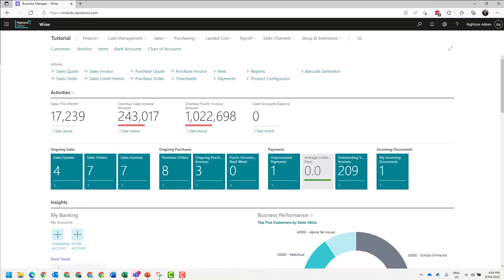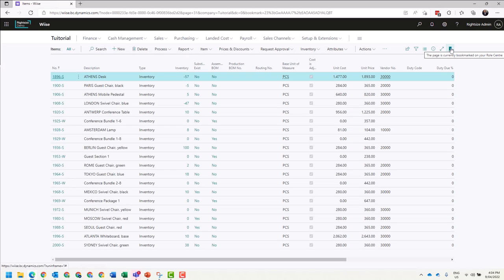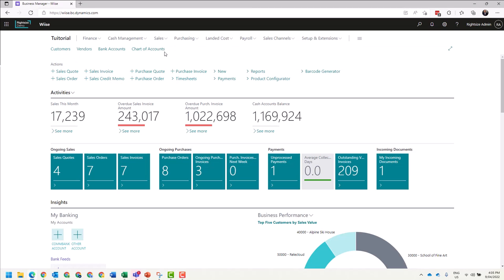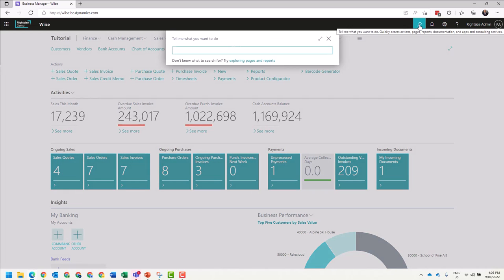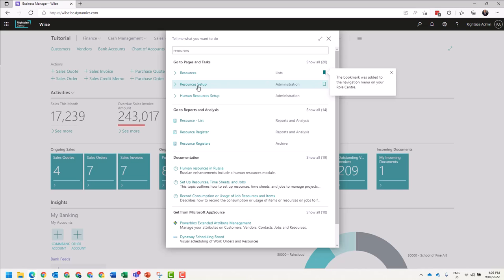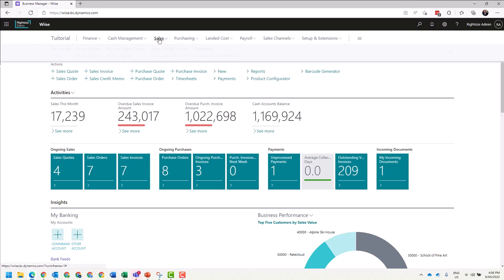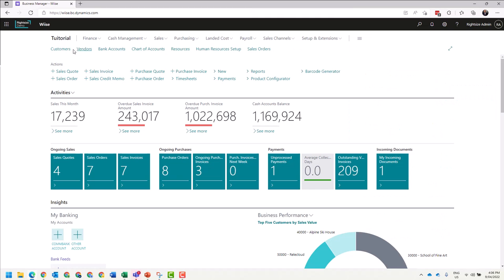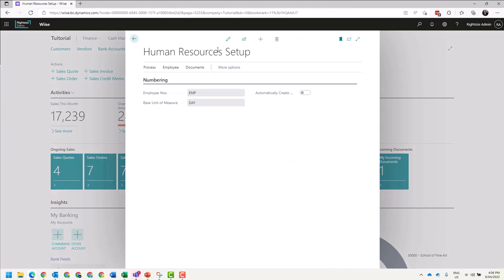Adding bookmarks to the navigation menu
Lean how to add bookmarks to the navigation menu